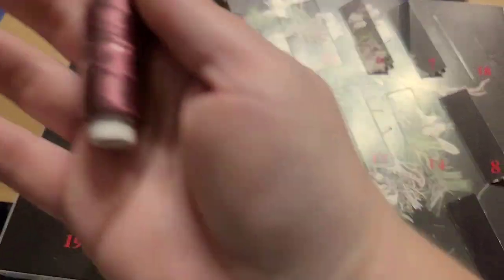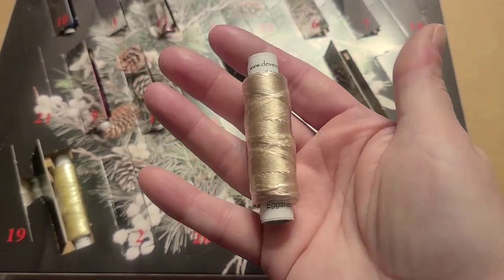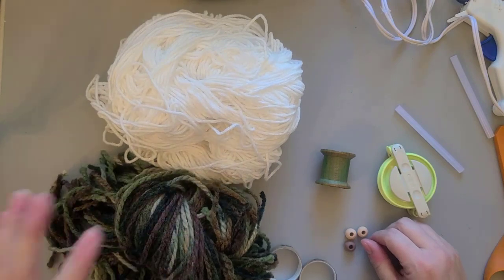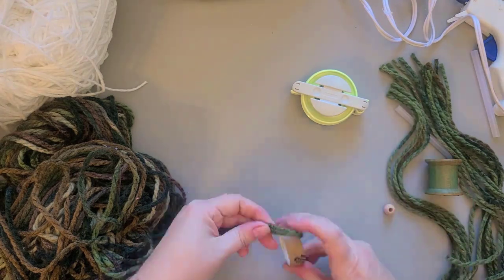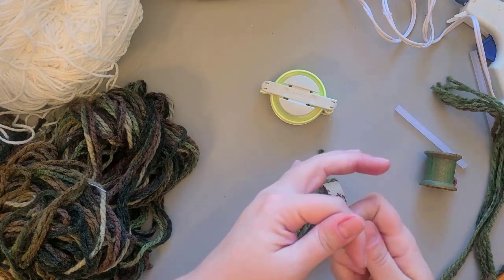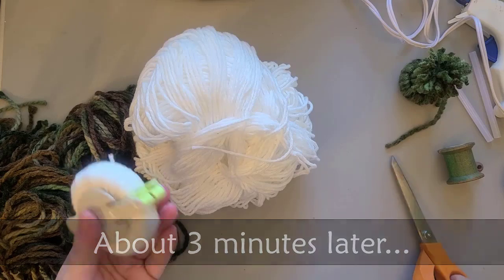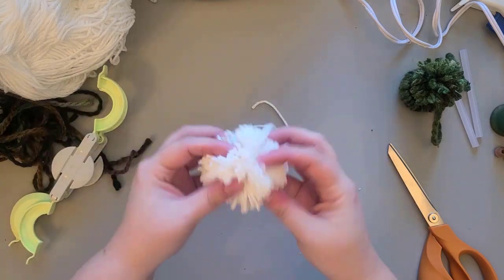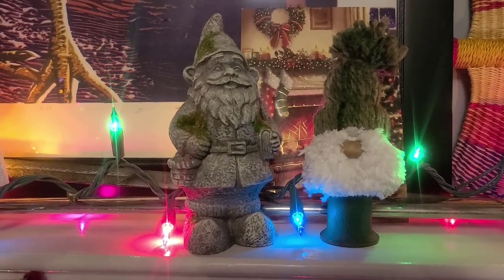Flossmas Advents (Dec. 12, 13, &14), and Gnome/Gonk Craft With Me!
I'm opening up my Flossmas Advent calendars from DeVere Yarns and Forbidden Fiber, Co. for December 12, 13, and 14 AND a DIY Pompom Gnome/Gonk craft with me! I hope you enjoy!

You can find all my patterns on my Etsy shop
You can find my spools on Etsy

Information about my ongoing projects:
Temperature Library: embroidered on bleached linen IL019 yardage from fabrics-store.com, with the called for DMC (you can find the pattern in my Etsy shop above)